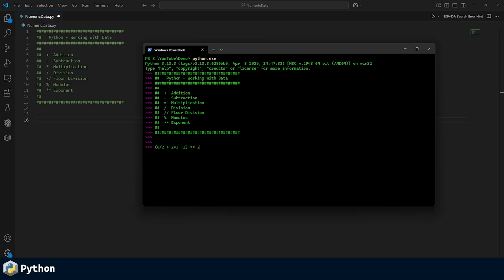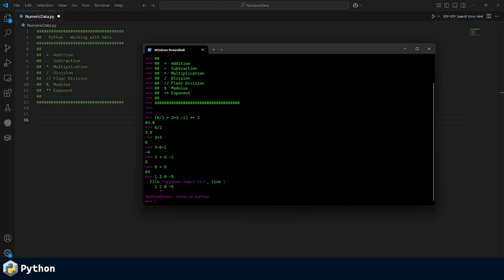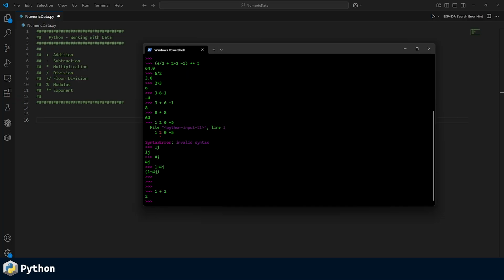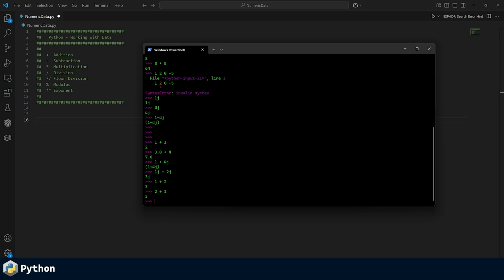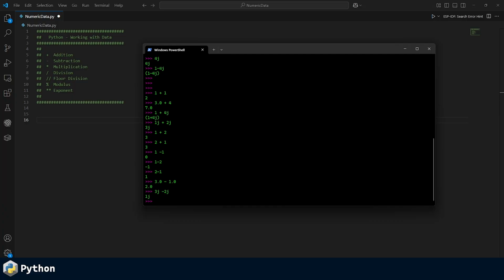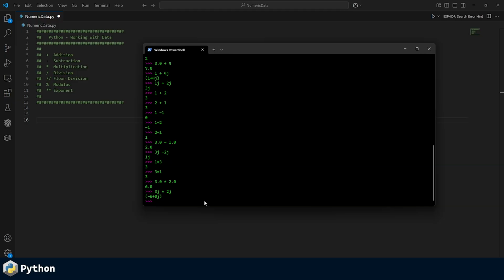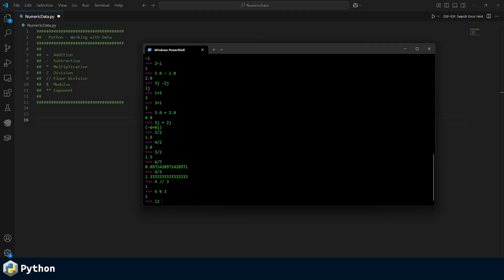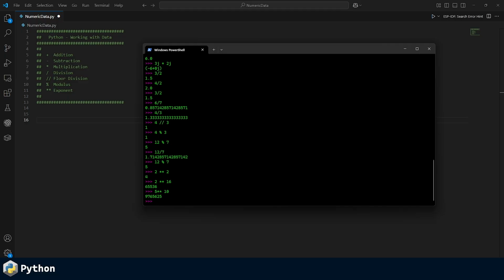Python Basic - 2: Working With Numeric Data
Basic overview of Pythons numeric operators
Addition
Subtraction
Multiplication
Division
Floor Division
Modulus (Remainder)
Exponent

00:00 Intro
00:58 Order of Operations
02:05 Review of Numeric Data Types
02:47 Addition
03:26 Subtraction
03:52 Multiplication
04:19 Division
05:09 Floor Division
05:35 Modulus (Remainder)
06:11 Exponent
06:41 Closing